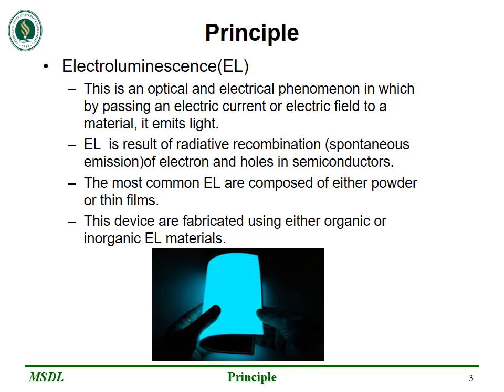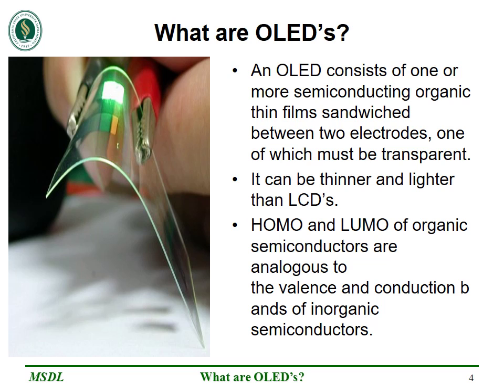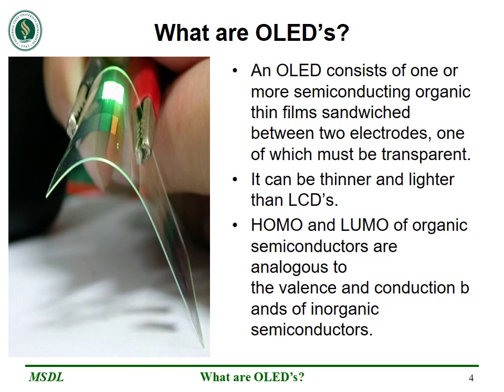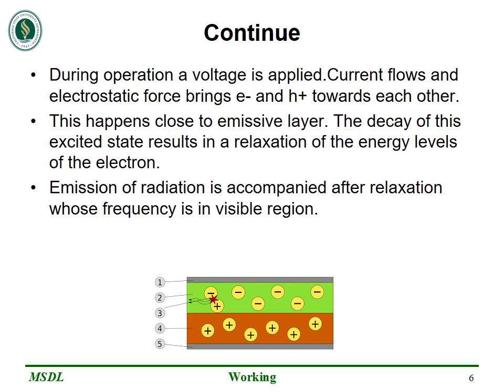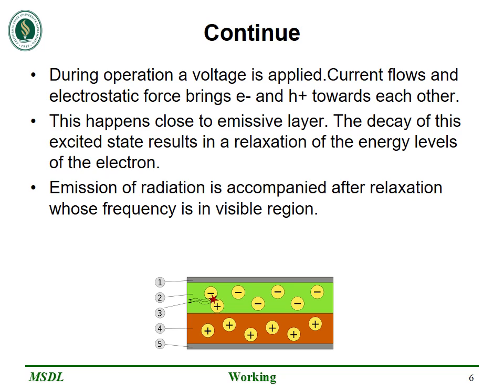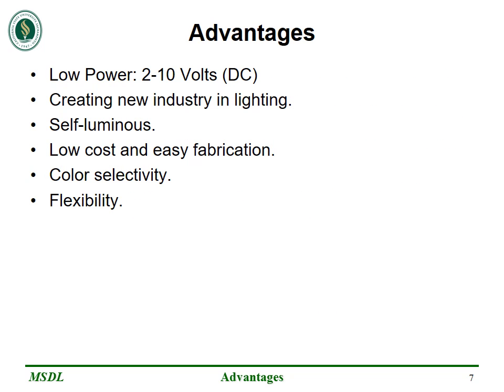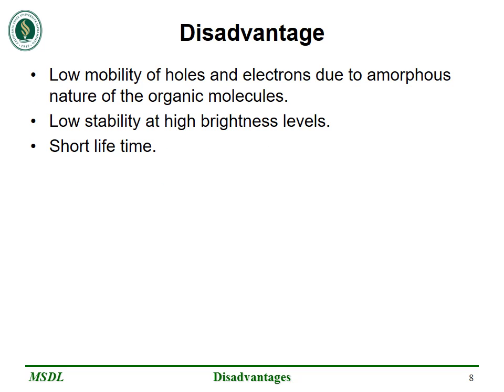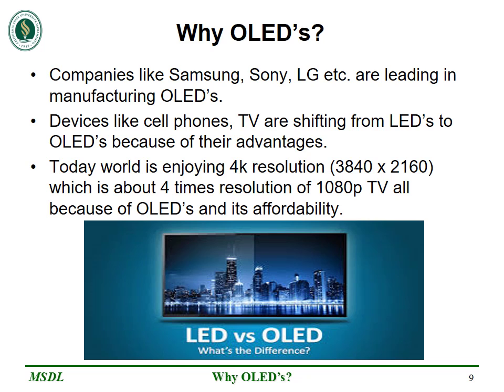Organic LED's Sac_State